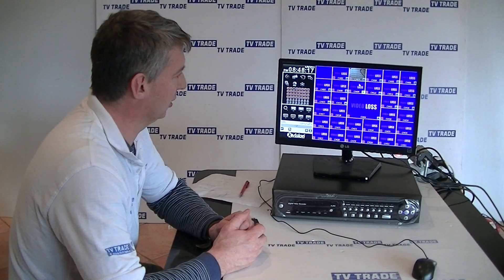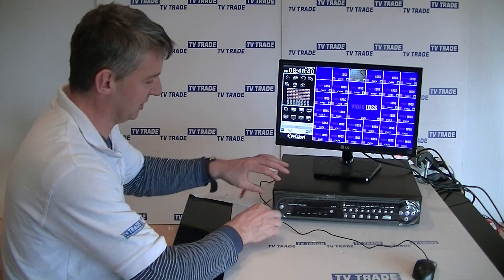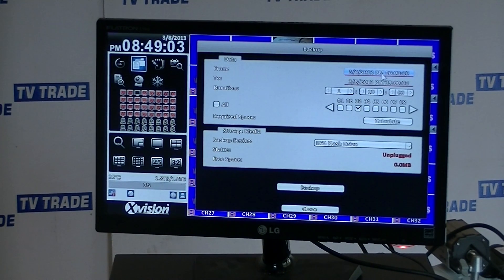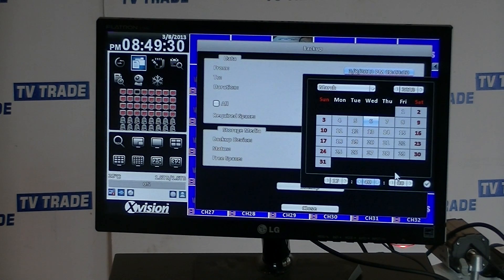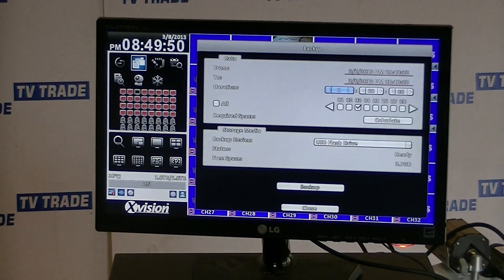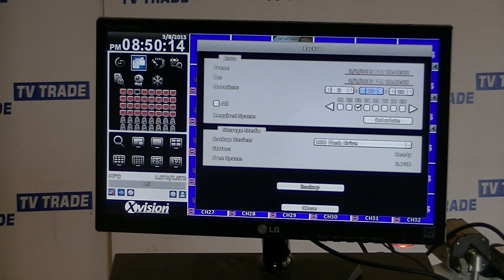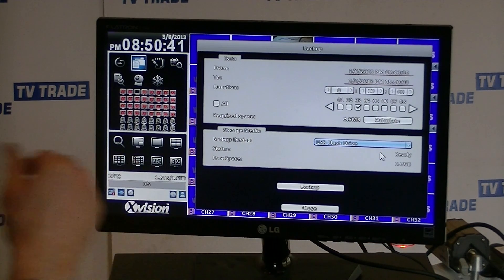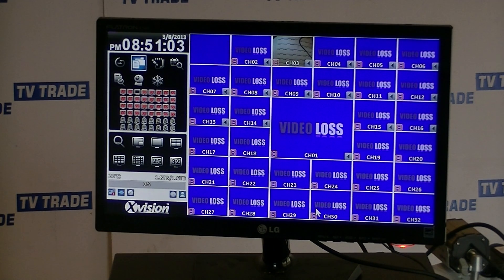32 Channel DVR - How to Extract Recordings to a USB Device